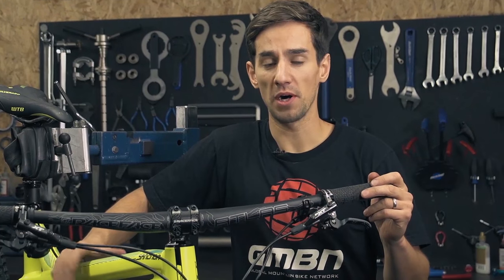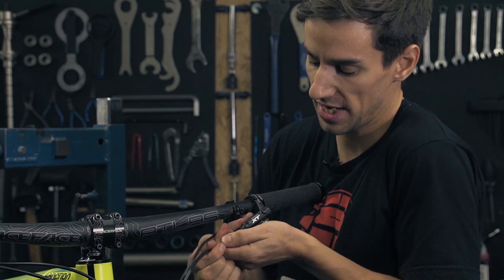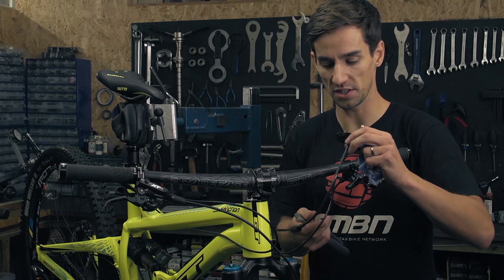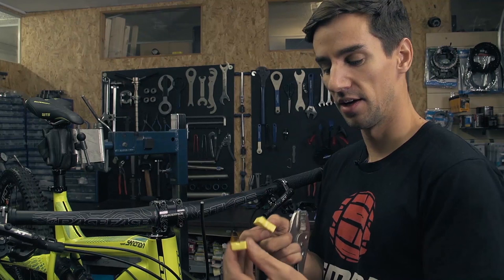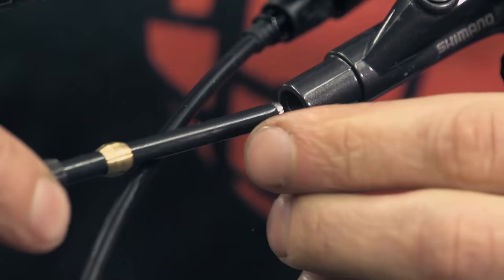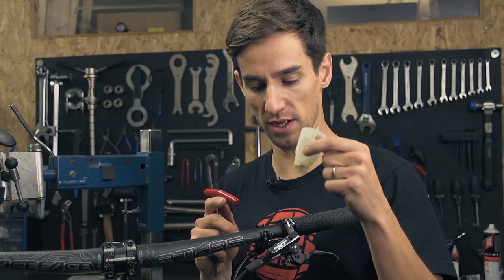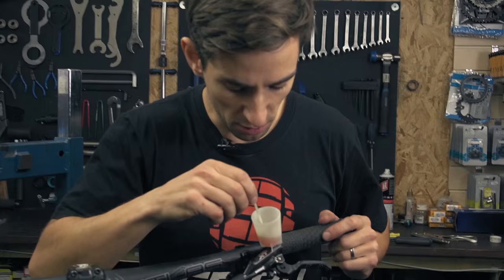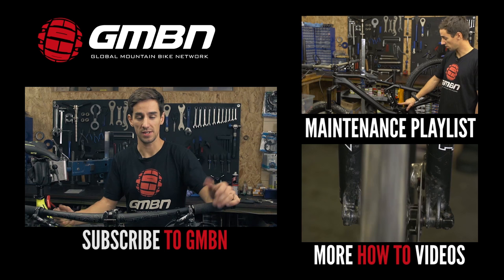How To Shorten Your Disc Brake Hoses | Mountain Bike Maintenance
Disc Brakes come with long hoses which can get in the way of riding, we show you how to shorten your hoses.

Shorten your brake hoses may seem like a daunting task but its actually quite simple. In this video Neil shows you how to shorten the hose to your specified length and bleed Shimano disc brakes.

More great videos on GMBN.